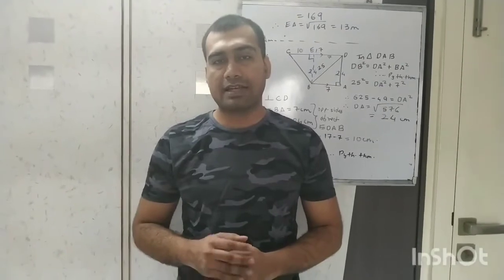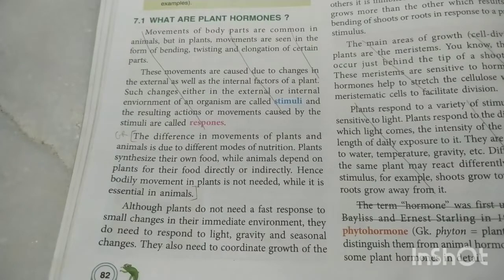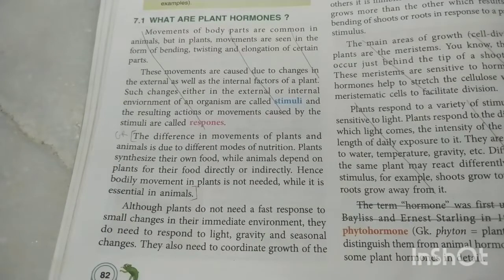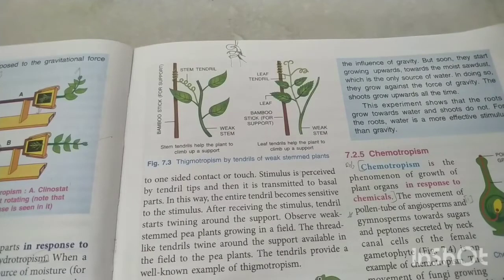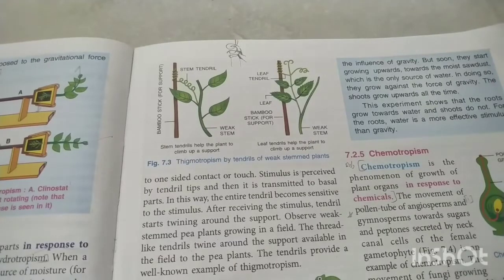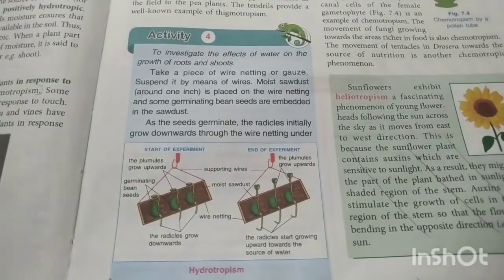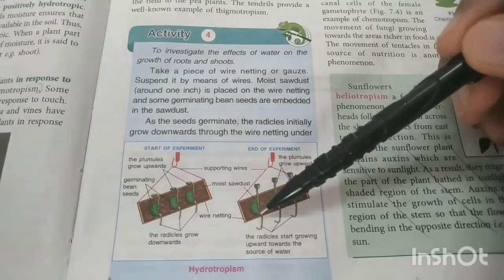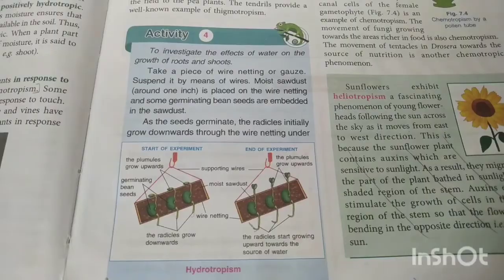CHEMICAL CO-ORDINATION IN PLANTS (10th std. ICSE Biology ch. 7)